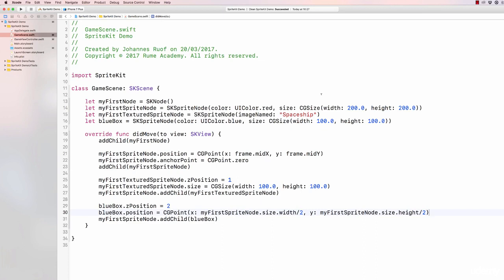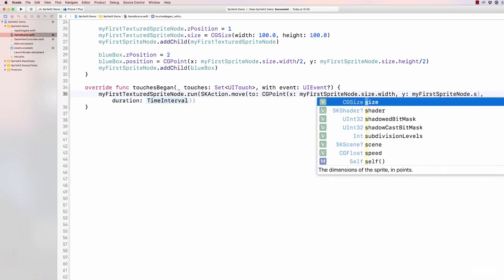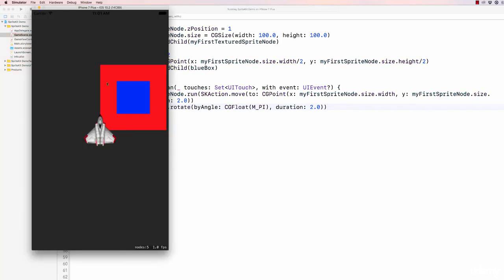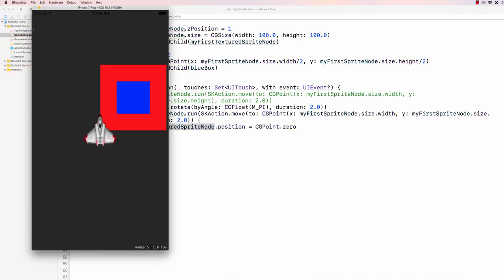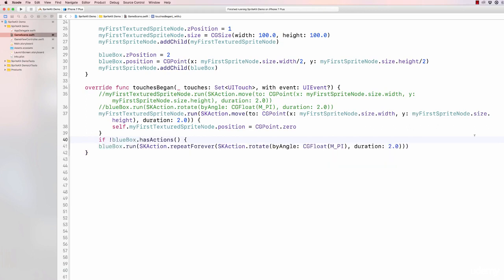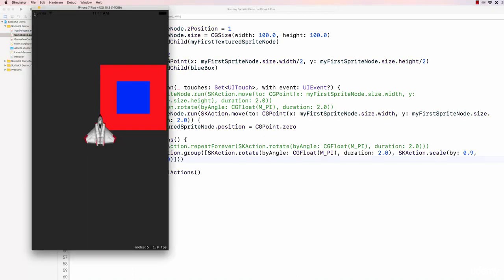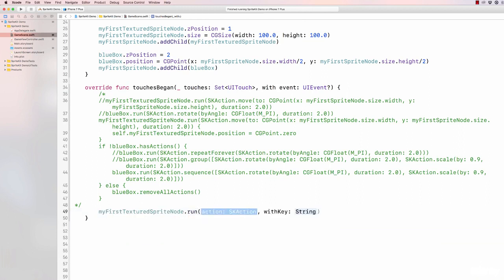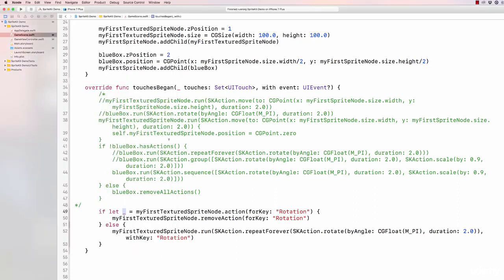Introduction to iOS Game Development with SpriteKit & Swift : SKActions Example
Introduction to iOS Game Development with SpriteKit & Swift
Develop your first iOS game using the SpriteKit framework and Swift. A Jump'N'Run with countless awesome features!